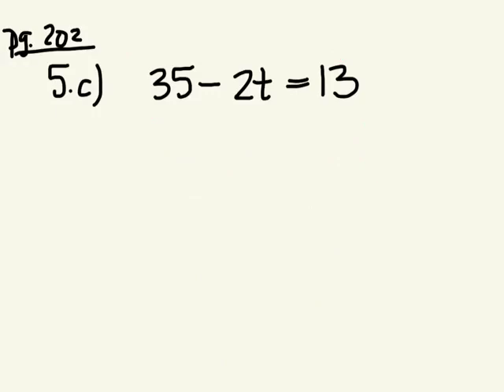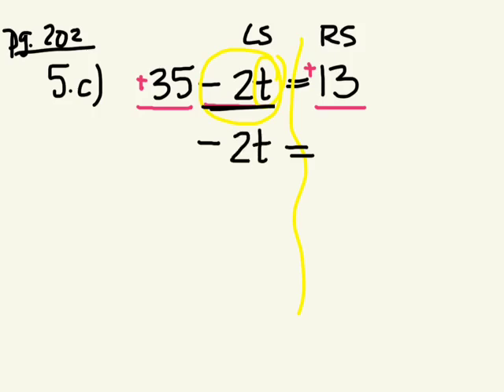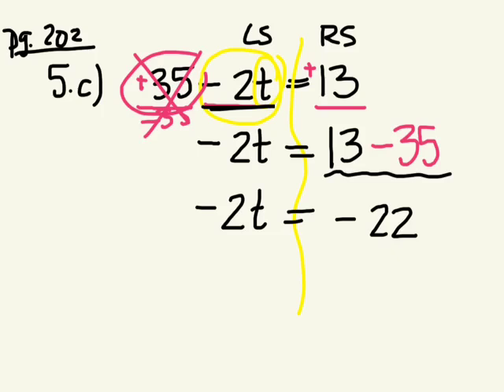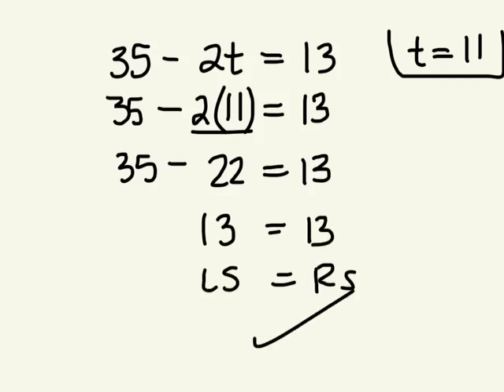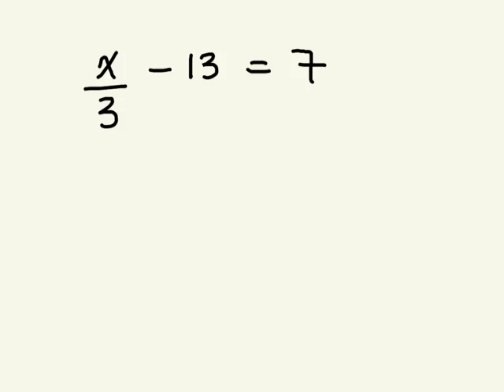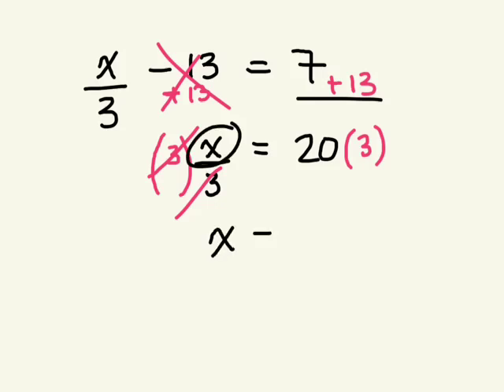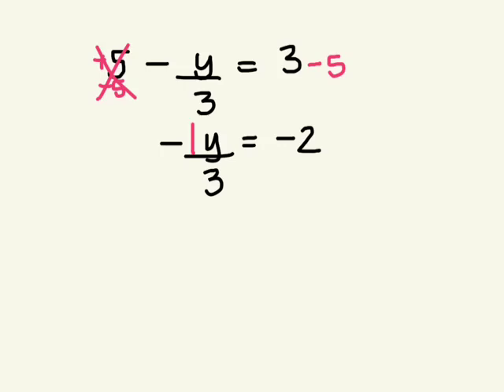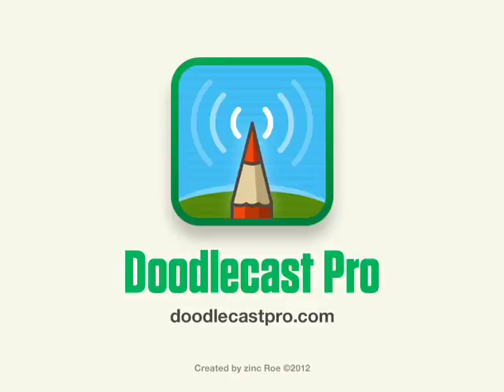How to solve Equations using Inverse Operations 4.2 gr 9 academic